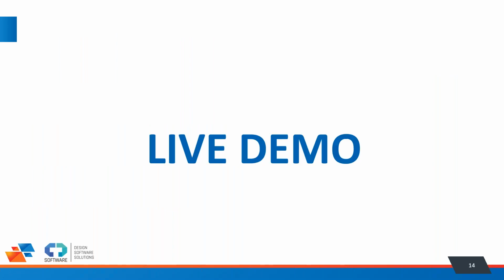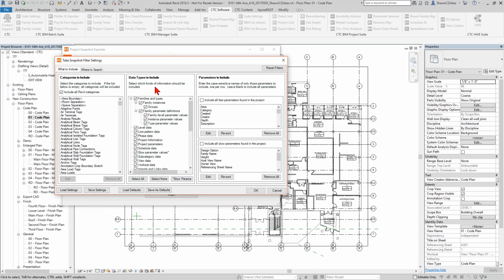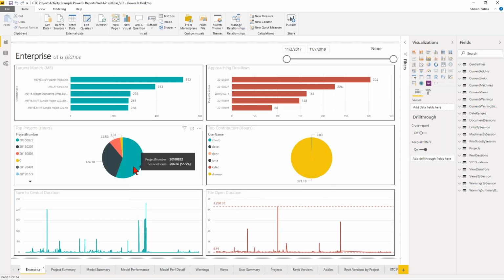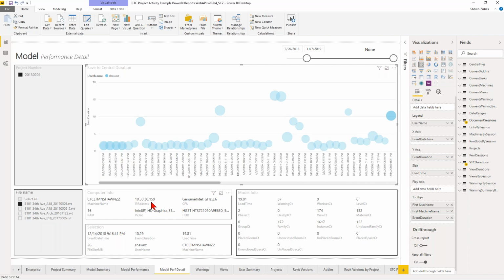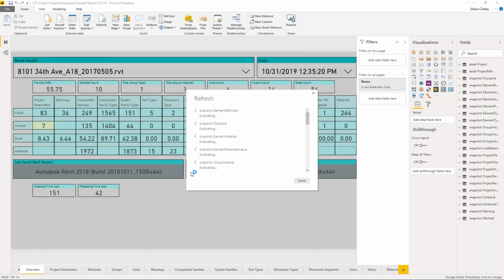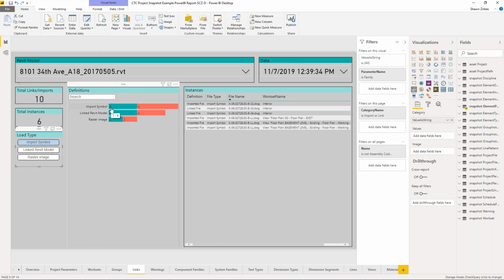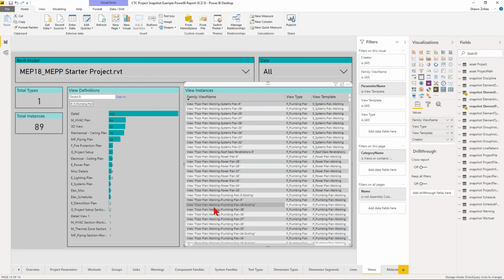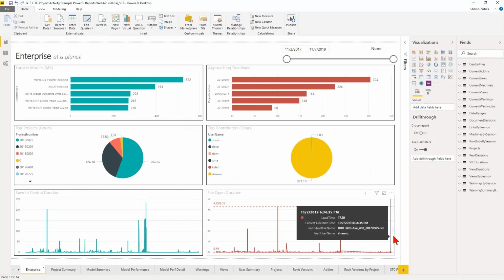Introduction to BIM Data Suite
Explore how the BIM Data Suite makes it easy to extract project data to Microsoft SQL Server or XML, allowing your team to create a myriad of reports or to integrate Revit data into your other systems. This presentation will discuss and lightly demonstrate some of the functionality.

Learning Objectives:
• Discussion of Tools: Project Activity Logger and Project Snapshot
        Exporter and Installations
• Demonstration of Data Acquisition
• Description of Popular Reports